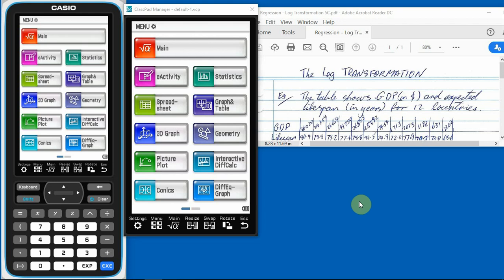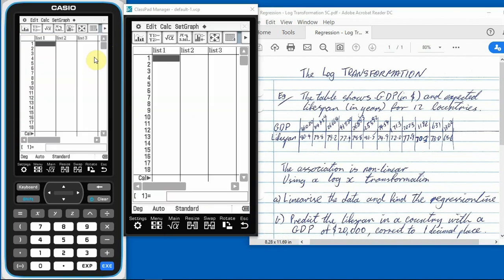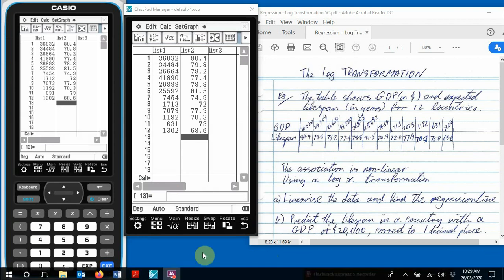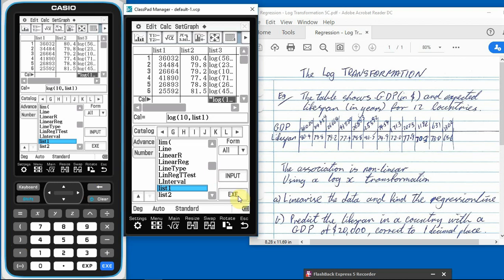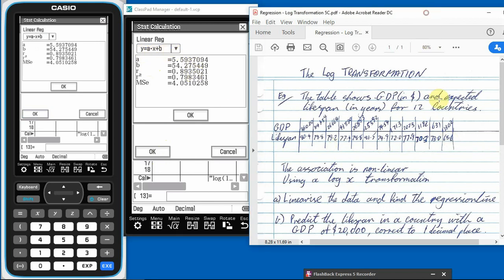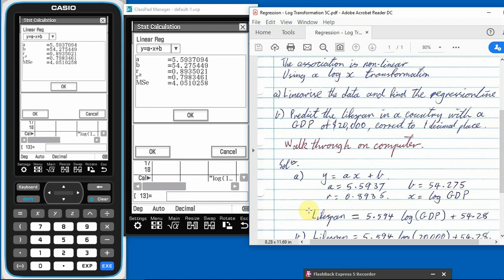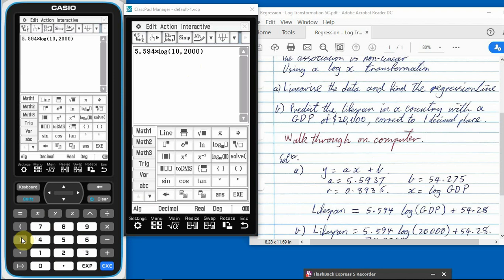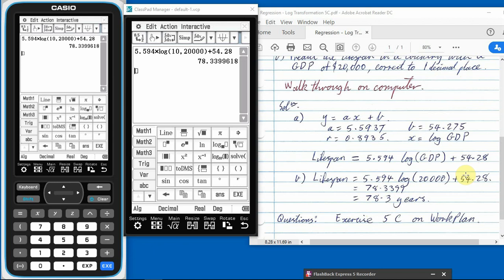Log Transformation - 5C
data transformation and its use in transforming some forms of non-linear data to linearity using a log transformation (on one axis only)
Classpad walk through